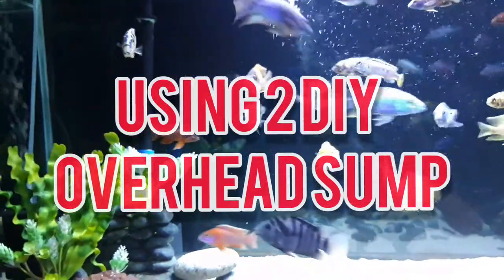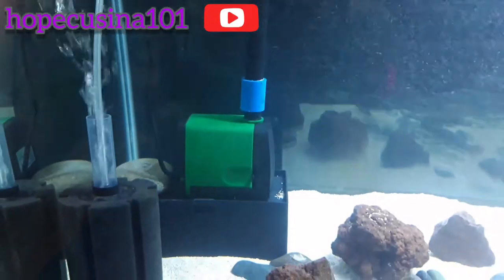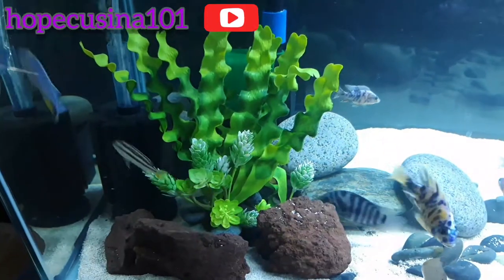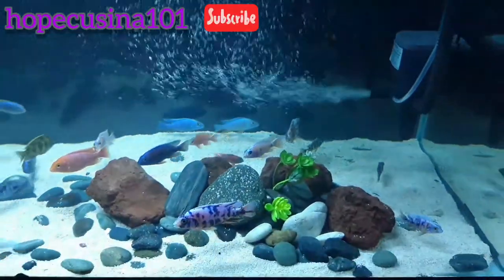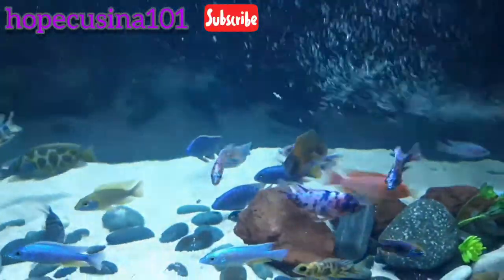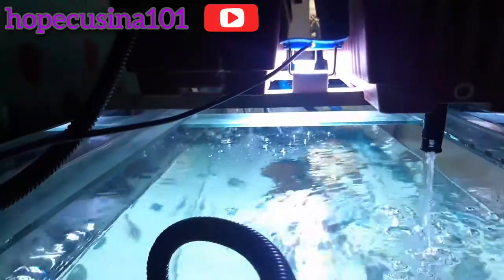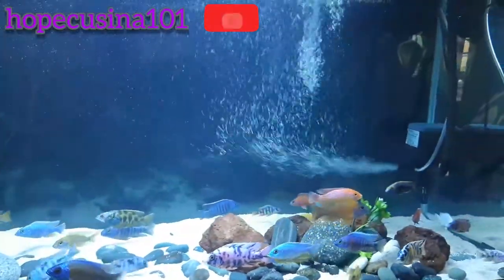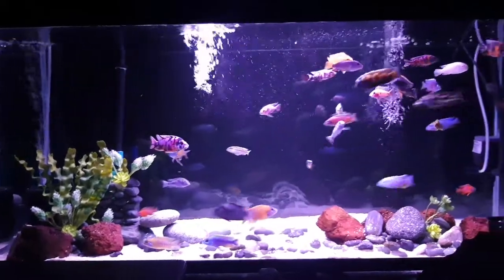Using 2 Overhead DIY Sump Filtration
Added 2 Overhead Sump for good filtration for my 75gal Cichlid Tank...it worked!!! Clearer water!

Hi my name is Hope. This is all about my hobbies and adventure on planting, gardening, harvesting, cooking, aqua fishy, travel and vacation,  arts and more...